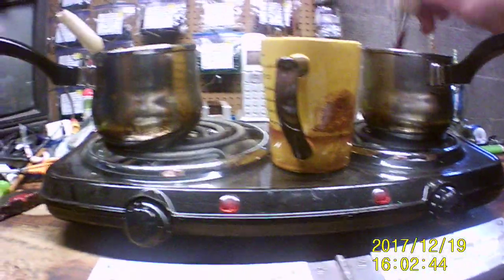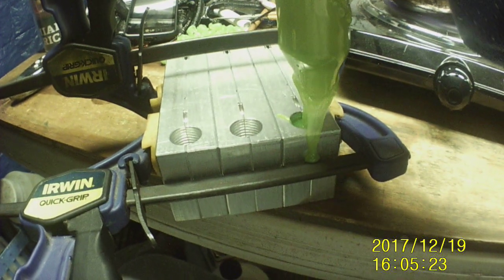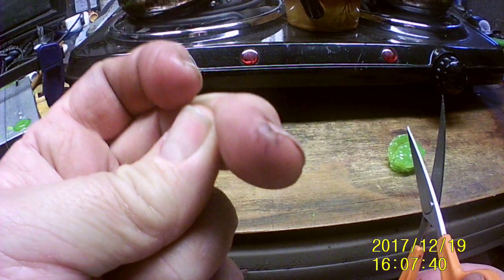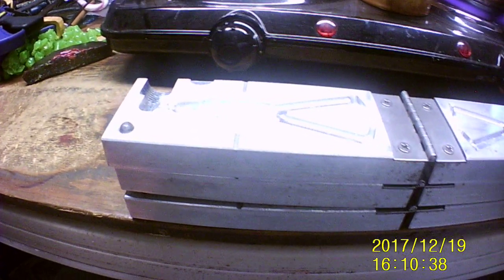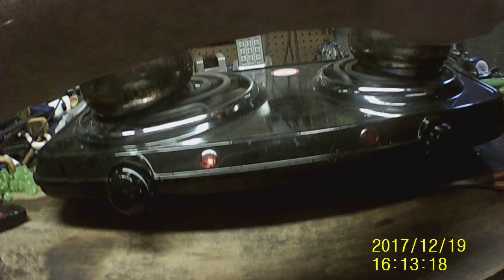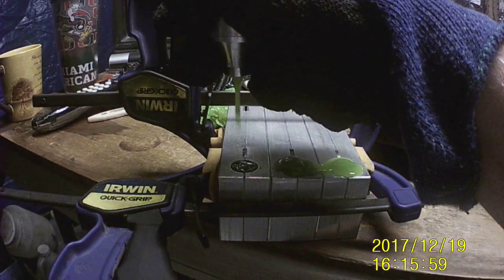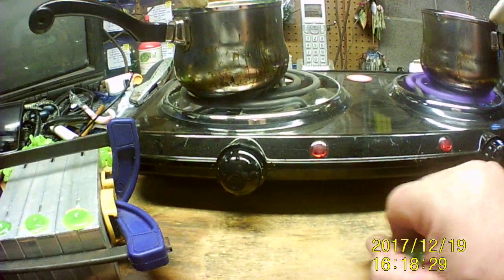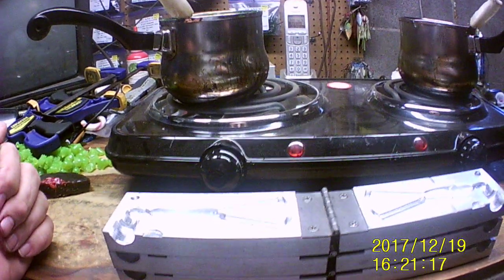Making your own soft plastic lures - Frogs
Hand Injecting my 3.5" Thumpin Frog
10 per bag $7.00
Color: Amazon Red

I do have Pay Pal, I can take your card over the phone also, will take a Check or Money Order

Camera I'm using. SJ4000 Action Camera, HD1080P